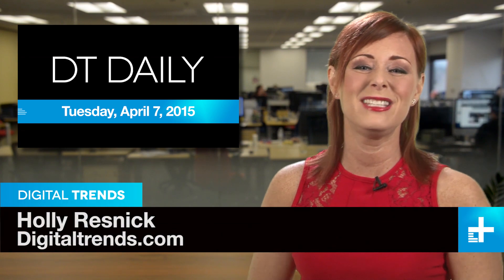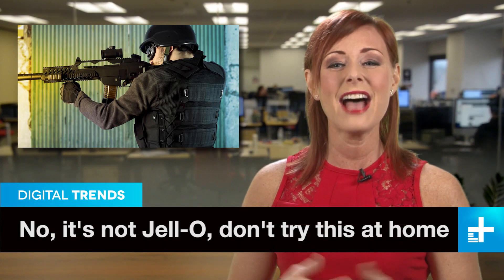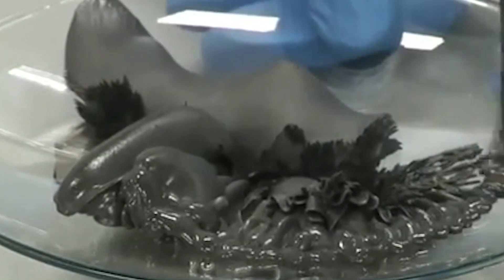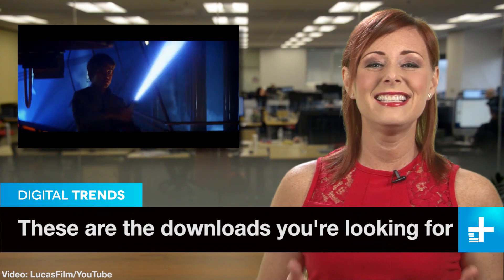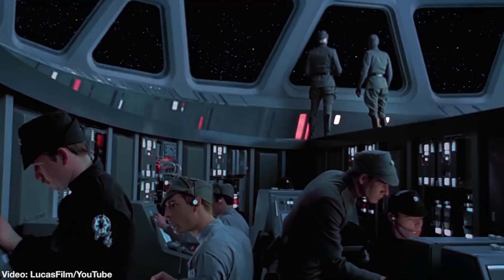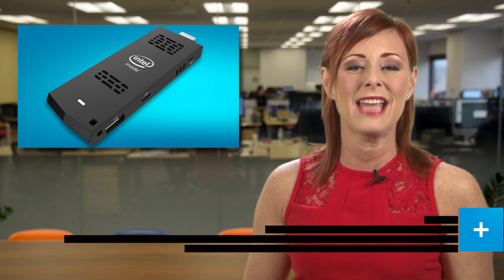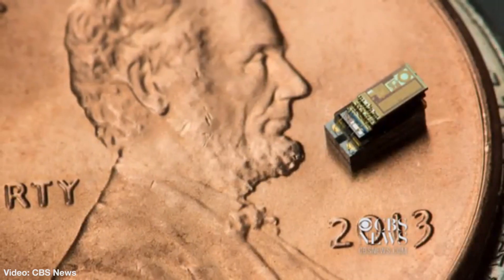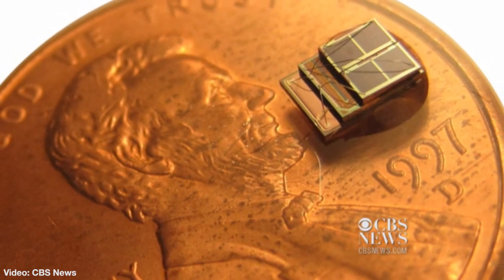Tiny computer sits on the edge of a nickel: DT Daily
A crazy liquid makes for amazing body armor, yet another chance to buy all the Star Wars movies - again, and a whole computer sitting on the edge of a nickel.